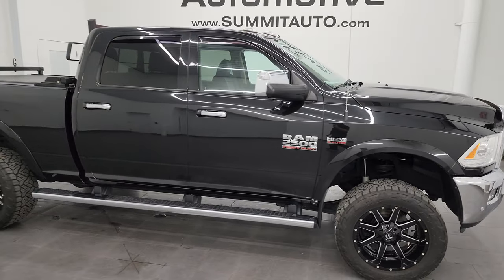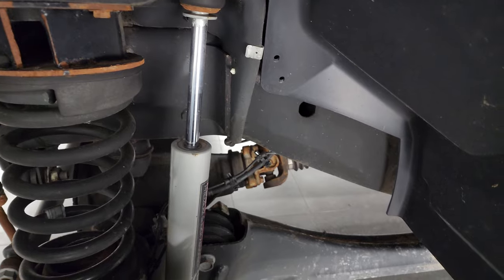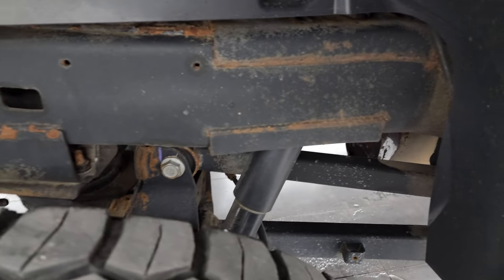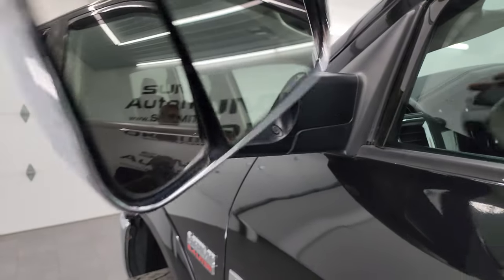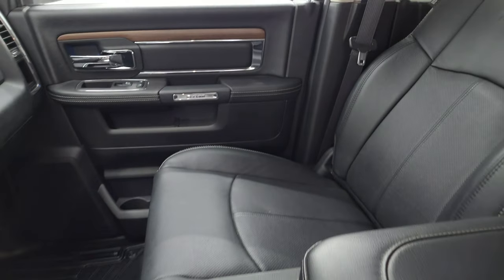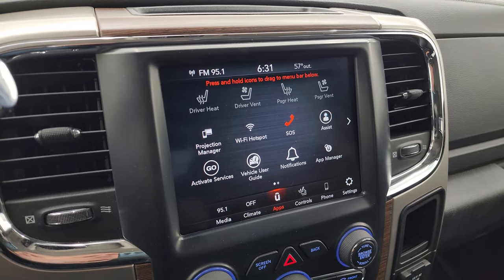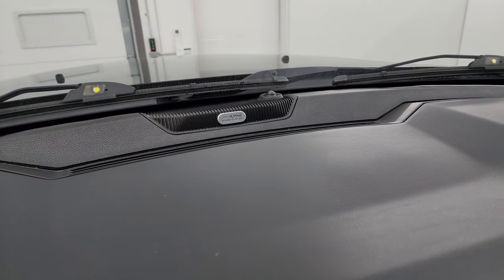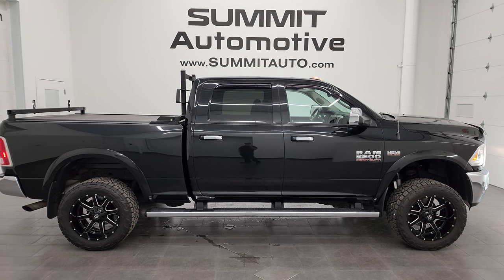2018 RAM 2500 LARAMIE HEMI BRILLIANT BLACK CONNECTICUT TRUCK 4K WALKAROUND 14173z SOLD!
This 2018 RAM 2500 LARAMIE HEMI IN BRILLIANT BLACK FROM CONNECTICUT  FOR SALE IN FOND DU LAC OSHKOSH WISCONSIN 54935 is the vehicle we did walk around review of today.

Thank you for checking out this video of this 2018 RAM 2500 LARAMIE HEMI IN BRILLIANT BLACK FROM CONNECTICUT FOR SALE IN FOND DU LAC OSHKOSH WISCONSIN 54935

STOCK: 14173Z
PRICE: $46,999
MILES: 59,880
MAKE: RAM
MODEL: 2500
VIN: 3C6UR5FJ4JG105407
LOCATION: FOND DU LAC OSHKOSH WISCONSIN, 54937 TRUCKS ON 41

CLEAN TITLE HISTORY! CLEAN CARFAX! 6.4 Liter V8 Hemi Engine with MDS Multiple Displacement System, 410 Horsepower, Full Four Door Crew Cab, Short Box 6 1/2 Foot Shortbox, Laramie Package, 6 Speed Automatic Transmission with Optional Manual Tap Shift, Turn Dial 4x4 Four Wheel Drive 4WD, 2 Inch Leveling Lift Kit, Reverse Backup Camera Rearview Camera, Dual Power Air Conditioned Ventilated and Heated Seats, Black Ebony Leather Seats, 40/20/40 Split Front Bench Seating with Center Seat Hidden Storage Compartment, Pace Edwards Rolling Tonneau Cover, Full Towing Package with Receiver Trailer Hitch, Wiring and Transmission Cooler Tow Package, Factory Brake Controller, Fold Up Tow Mirrors, Heat Power Mirrors, Power Fold in Power Mirrors with Built-in Directional Signals, Electronic Stability Control Traction Control ESC, Nitto Recon Grappler A/T 33x12.50 R20LT Tires, Fuel 20 Inch Rims Premium Wheels, Painted and Polished Aluminum Rims Premium Wheels, Four Wheel Disc Brakes, Spray-in Bedliner, Clearance Lights, Fog Lights, LED Running Lights, Projector Lamp Headlights, Sonar with Front and Rear Bumper Sensors, Locking Tailgate, Chrome Trimmed Grill, Chrome Trimmed Mirrors, Fender Flares, Bug Shield, Vent Shades, AM / FM Radio Tuner, Sirius/XM Satellite Radio Capabilities Sirius / XM, Uconnect (R) 8.4 AM/FM System 8.4 Inch Touchscreen with AM/FM, 7-Inch Multi-View Display, Alpine Pr emium Audio Sound System, SOS / Assist System, U Connect Hands Free Bluetooth Hands-Free Phone System Blue Tooth, Android Auto Compatible, Apple Car Play Compatible, Auxiliary MP3 Jack Portable Audio Connection, Factory Subwoofer, USB Jack Portable Audio Connection, Keyless Entry with Factory Remote Start, Power Sliding Rear Window, Adjustable Height Seatbelts, Driver and Passenger Front Air Bags, L.A.T.C.H. Child Safety System, Side Curtain Air Bags SRS Safety Restraint System, Heated Steering Wheel Multi-Function Steering Wheel Controls, Homelink System with Three Programmable Buttons for Garage Doors, Lighting Systems & Security Systems, Compass, Outside Temperature Display and Mileage Display, Dual Multi-Zone Climate Control , Weathertech Floormats, Loadfloor Boot Tray, Storage Compartment Under Rear Seats, Woodgrain Dash And Door Trim, Air Conditioning AC, Cruise Control, Power Locks, Power Windows, Tilt Steering Wheel, Automatic Headlights Autolamp, 115V / 150W Auxiliary Power Outlet, Brilliant Black Crystal Pearlcoat, CLEAN AUTOCHECK! Very very clean inside and out! This is one of the sharpest 2018 Ram 2500 crewcab shortbox 3/4 ton gas trucks on our lot! Make your move before this super clean 4wd is gone!